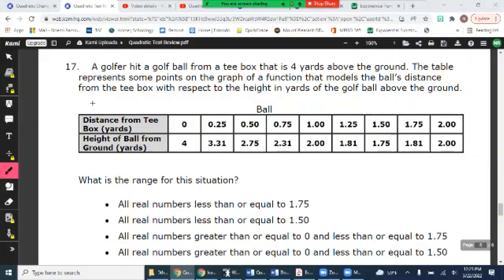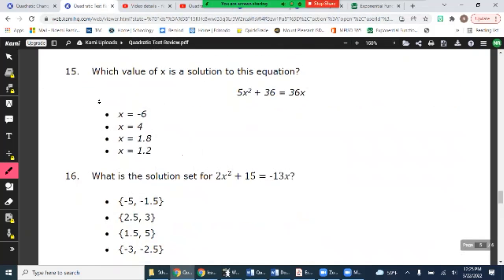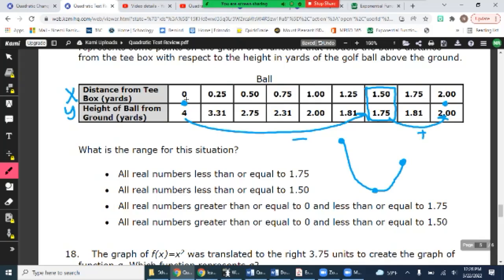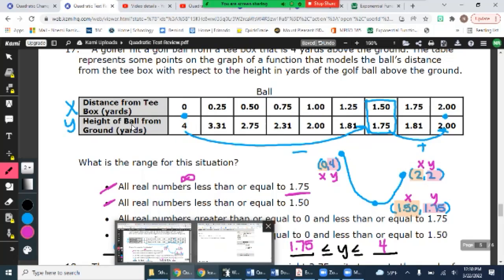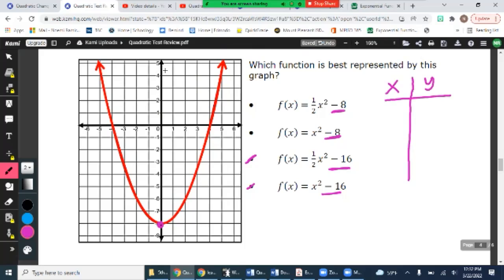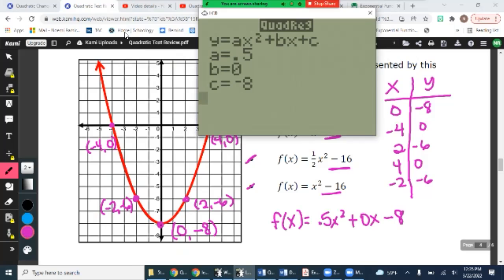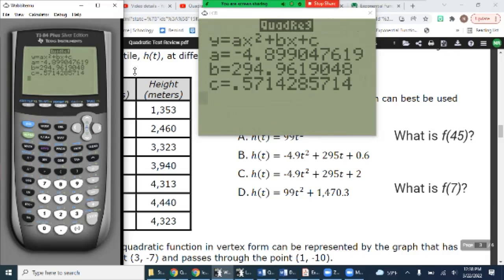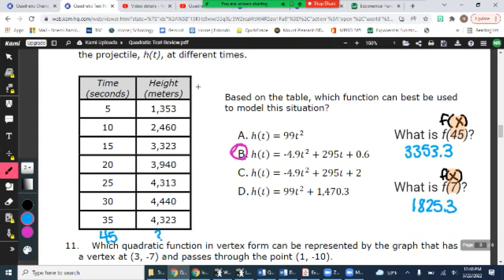Quadratic Test Review 3/22